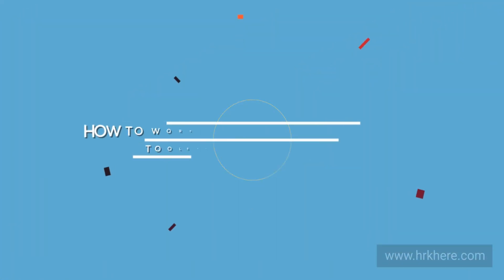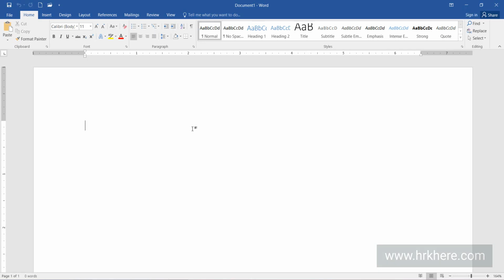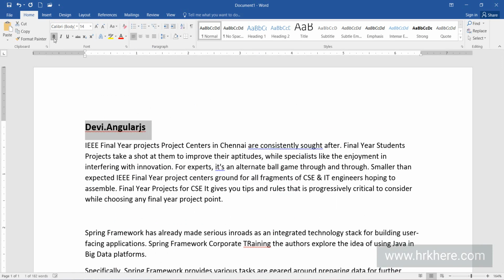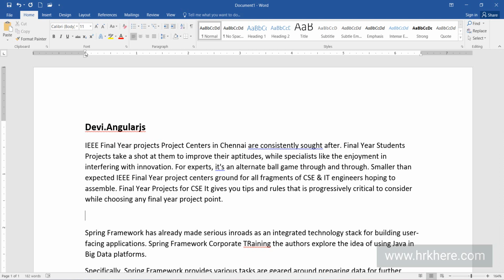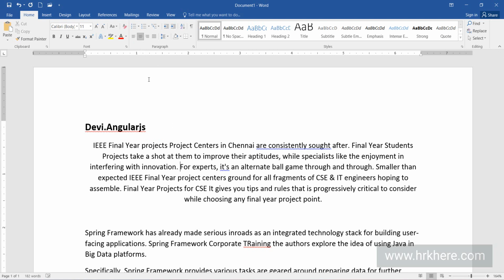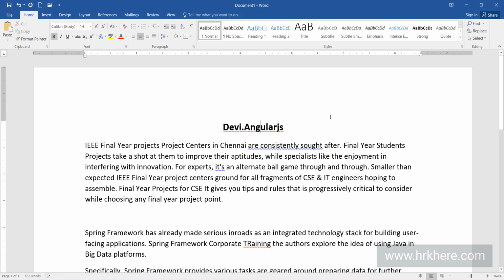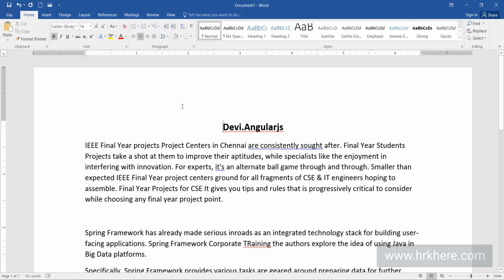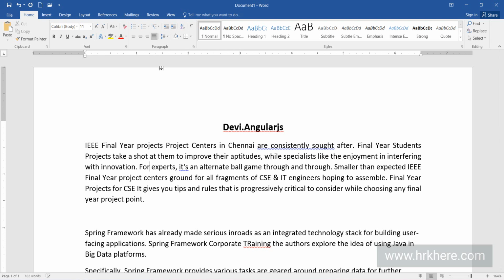HOW TO WORK WITH THE PARAGRAPH ALIGNMENT TOOLS IN MICROSOFT WORD?